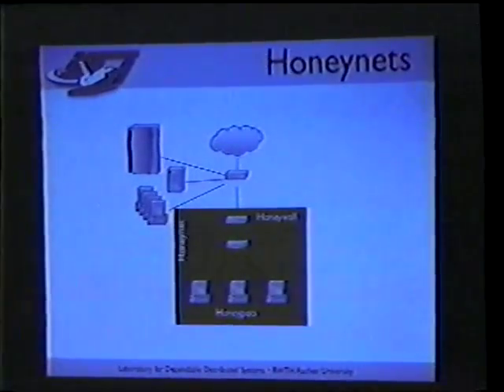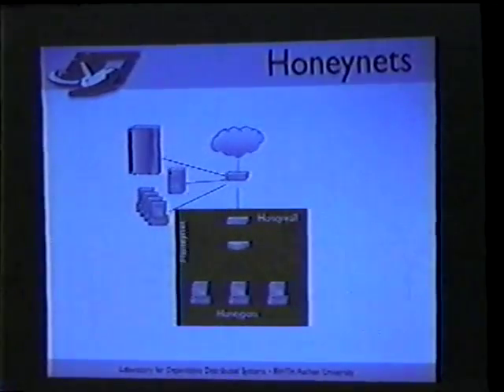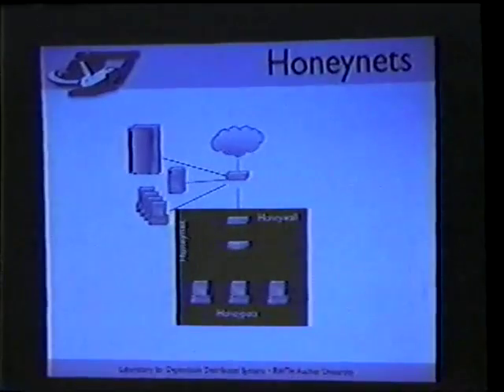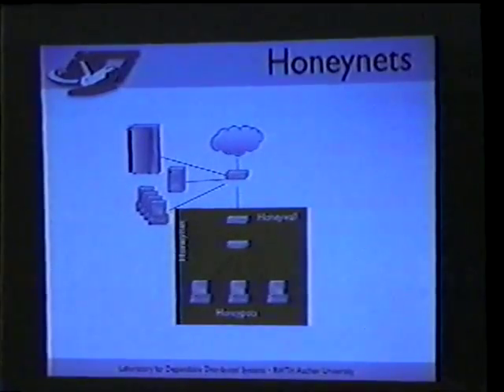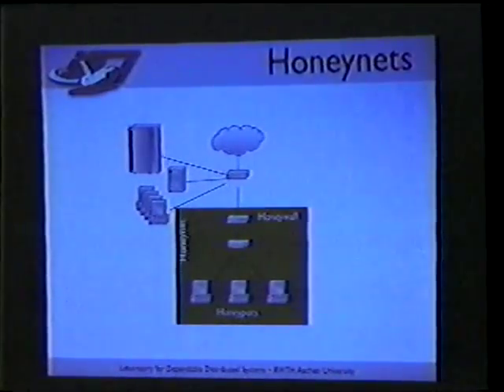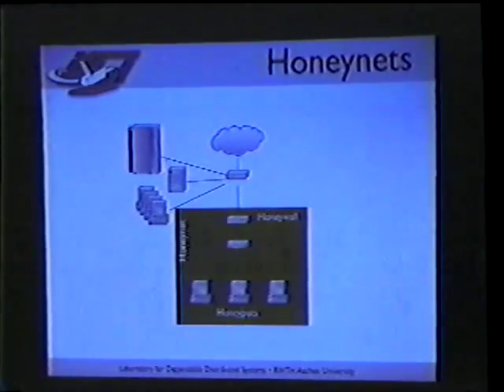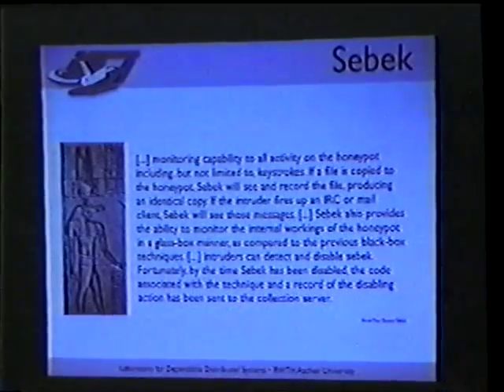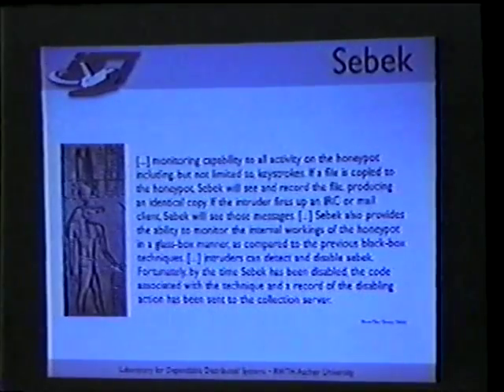Black Hat USA 2004 - NoSEBrEaK - Defeating Honeynets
By: Thorsten Holz & Maximillian Dornseif